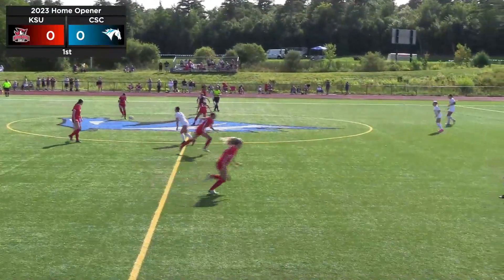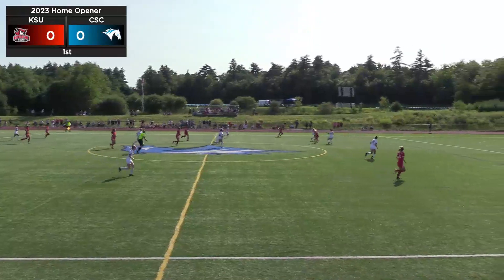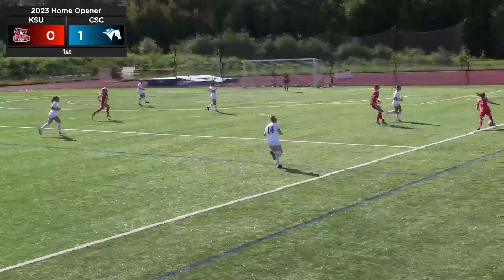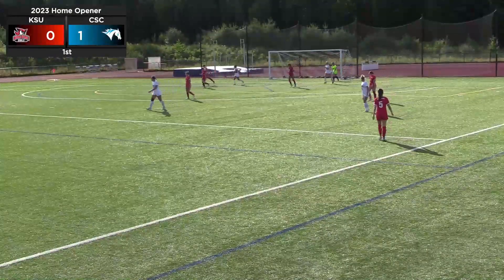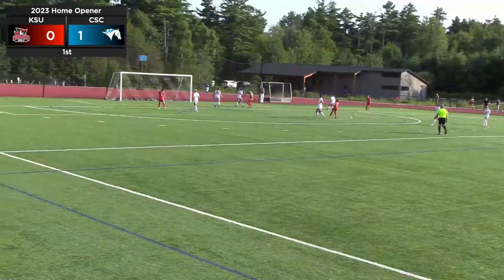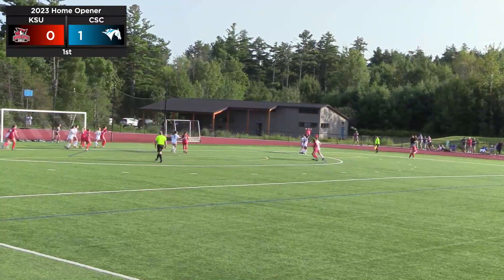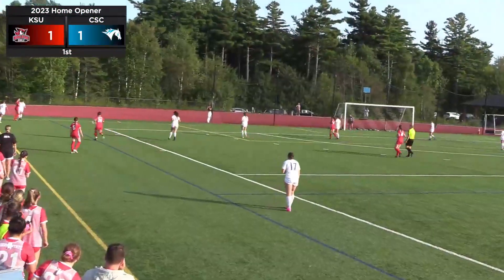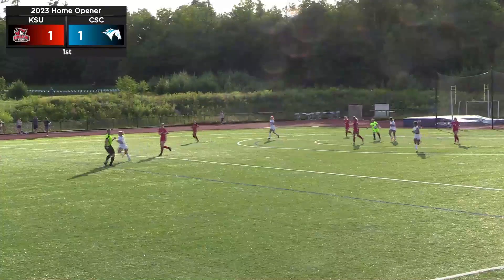Keene State Women's Soccer Highlights at Colby-Sawyer 9/1/2023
The Owls opened the season with a 1-1 draw in New London, N.H.